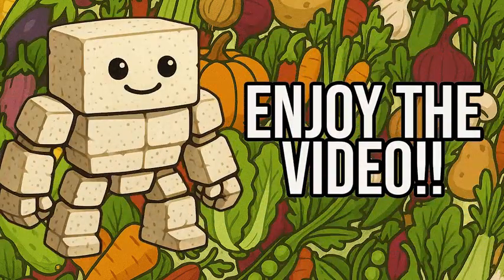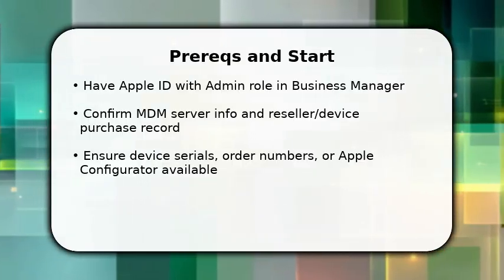How to Add a Device to Apple Business Manager (full Guide)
Discover the step-by-step process of integrating devices into your Apple Business Manager with our comprehensive guide. From initial setup to advanced configurations, learn how to streamline device management for a seamless experience.

Apple Business Manager, device integration, setup instructions, streamlined device management, iOS configuration, business devices, enterprise mobility services, MDM setup guide, company-wide access control, secure enterprise network